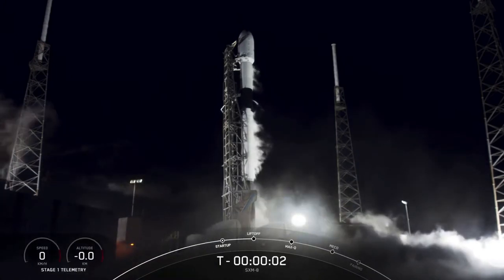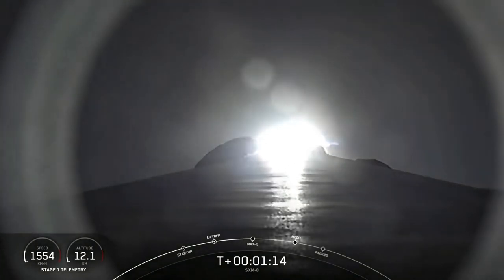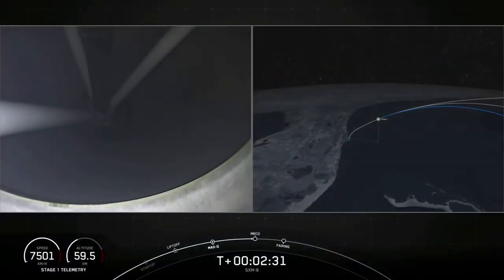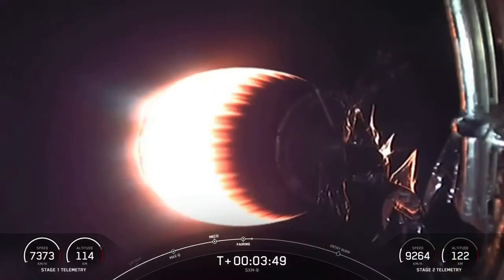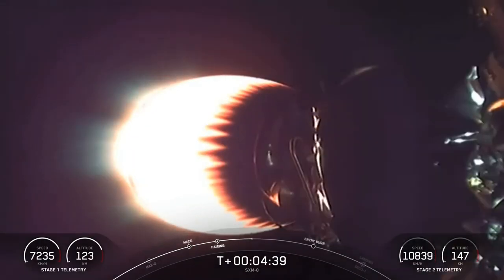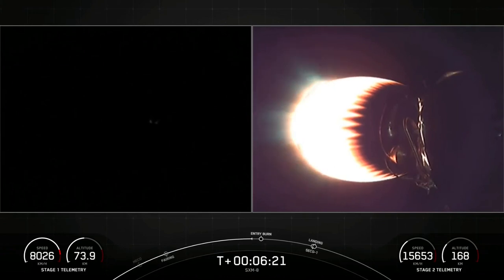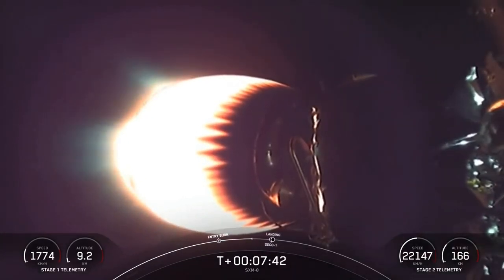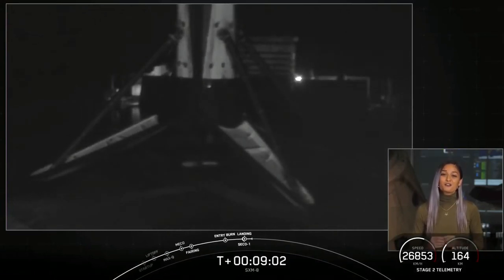Blastoff! SpaceX Falcon 9 rocket launches Sirius XM satellite, nails landing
A SpaceX Falcon 9 rocket launched the Sirius XM satellite SXM-8 on June 6, 2021 from Space Launch Complex 40 at Cape Canaveral Space Force Station in Florida.

The rocket's first stage is expected to landed on "Just Read the Instructions" drone ship several minutes later.

Credit: SpaceX